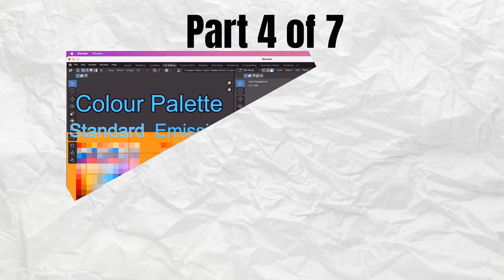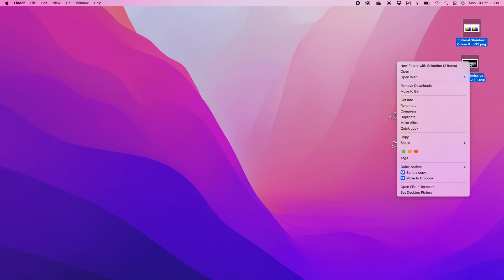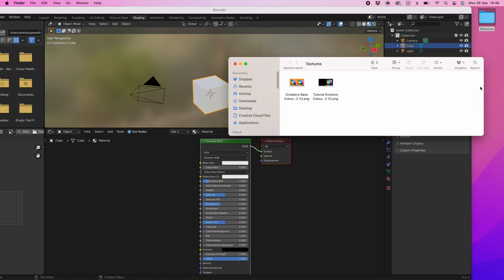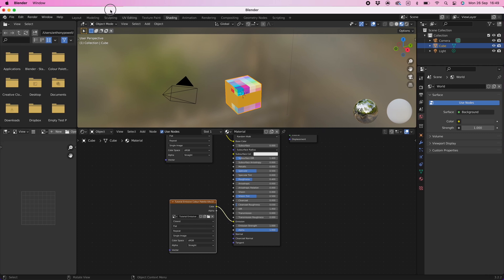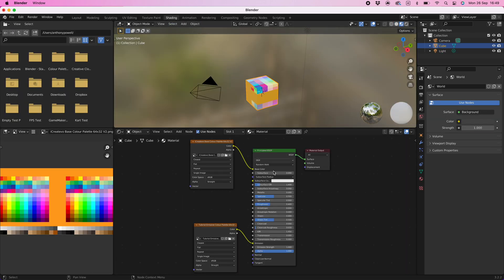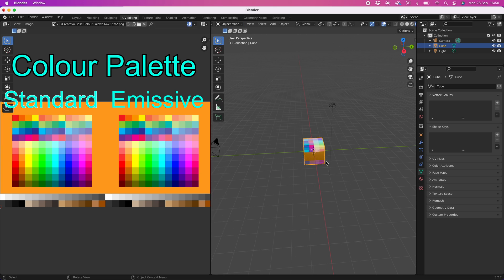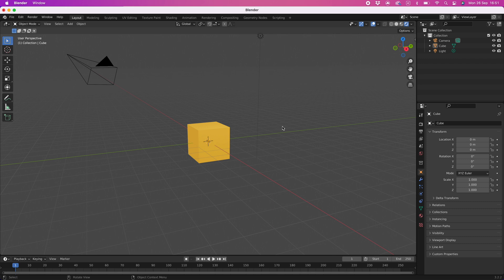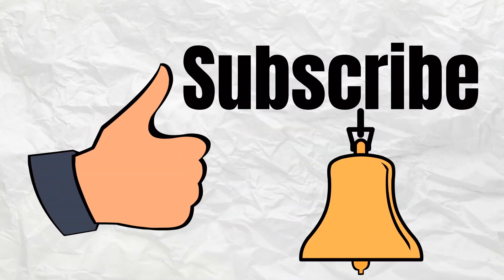Blender - How To Make A Material With An Emission Colour Palette Texture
If you want to randomly colour the objects in your particle system then this is the video for you.

BLENDERKIT
The best place to get models, materials, HDRS, scenes and brushes that I have found and now use.

ElevenLabs
The best AI to create text to speech, custom voices from text, sound effects from text and the main reason I purchased this subscription, changing my voice to a voice I created, allowing me to become any character.

A good place to start 3D modelling is Low Poly, it is a more simpler process and can also be a good way to express your artistic style.

The best way to colour your models is using a colour palette texture, this is because using a colour palette texture lowers the demand on a computer which in turn raises the fps of the game.

Check out my colour palette texture playlist below which will explain and show you how to create your own colour palette texture: